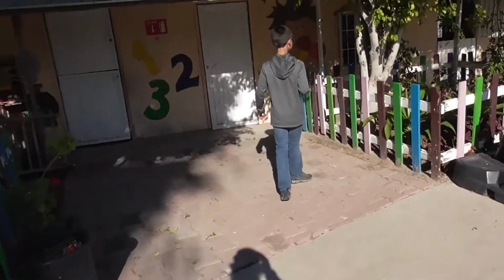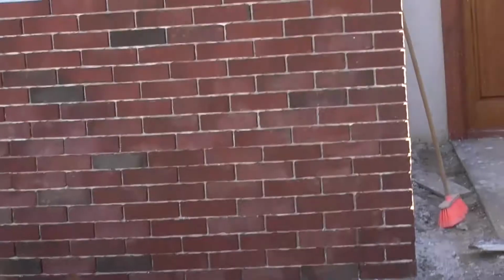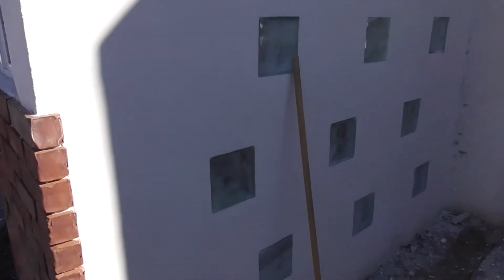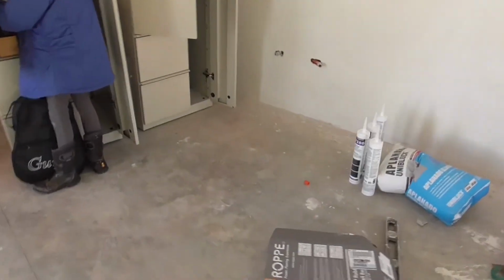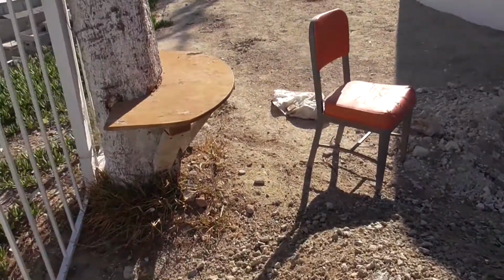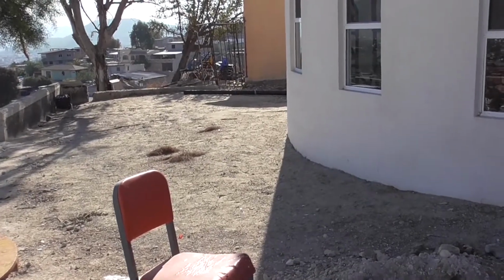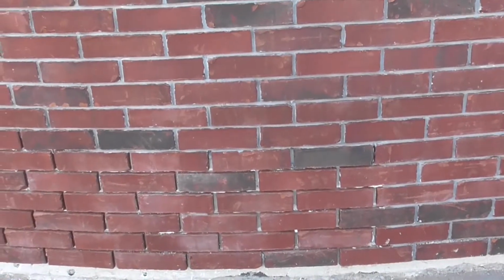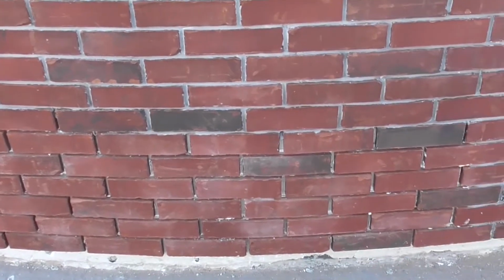Multiuse Classroom 10 February Update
Brick facade is almost finished.